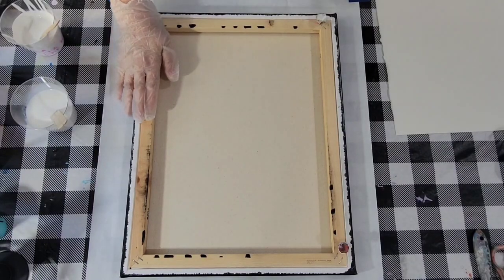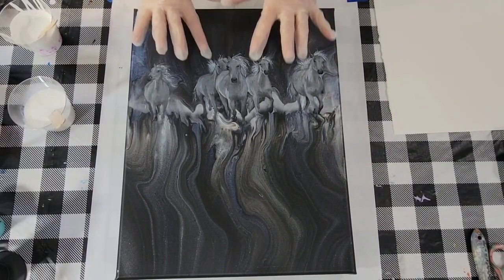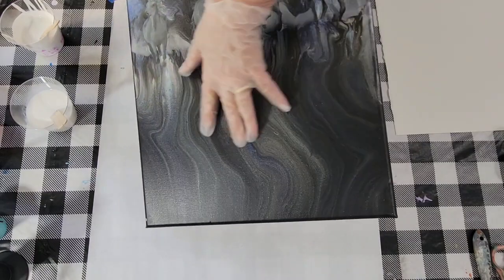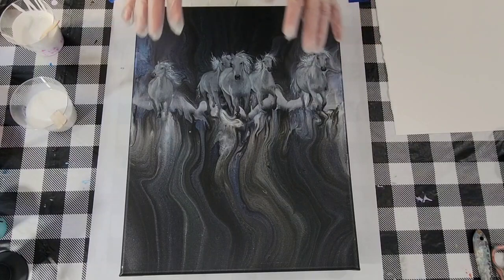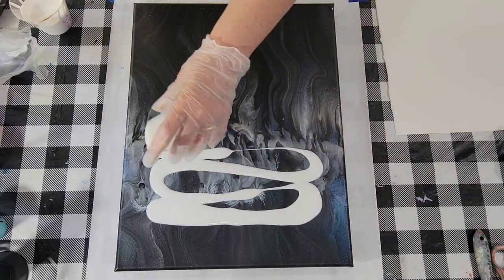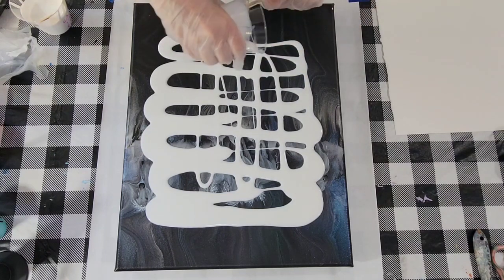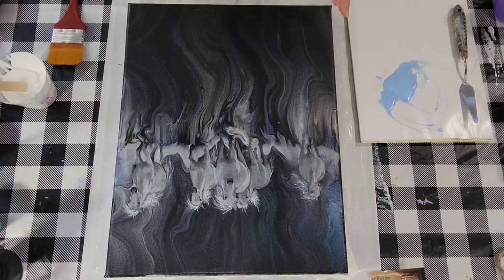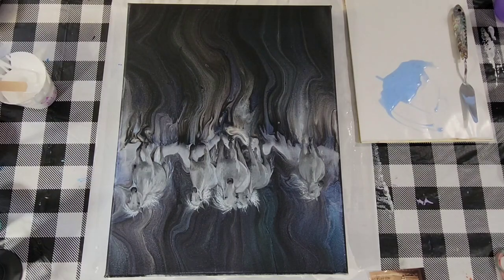(347) ACRYLIC POURING - Disaster and then a Save? Watch this if you have 20 minutes to waste! LOL!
Today's video is just a mess! It was kind of funny, though, struggling, so I thought you might get a kick out of it! Feel free to fast forward as much as you'd like!

Visit here to see more of my art (I will split shipping costs with any purchases made outside of the US!